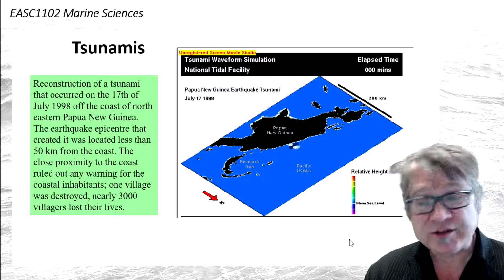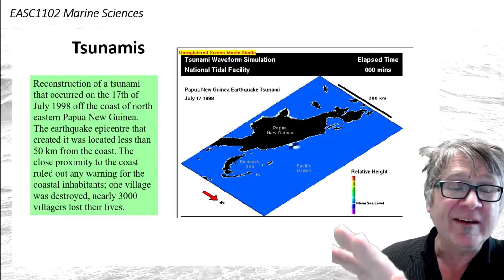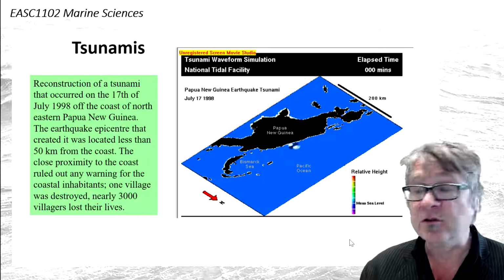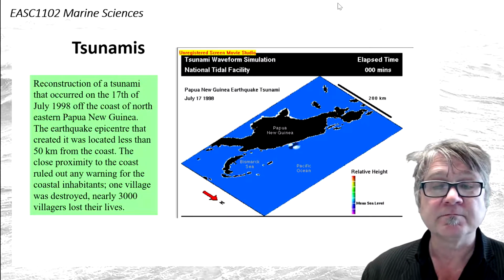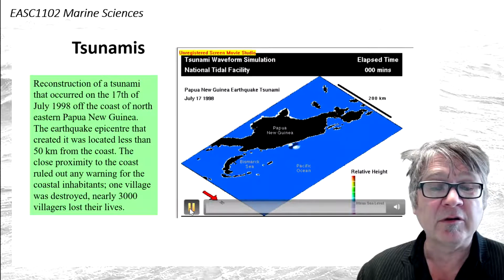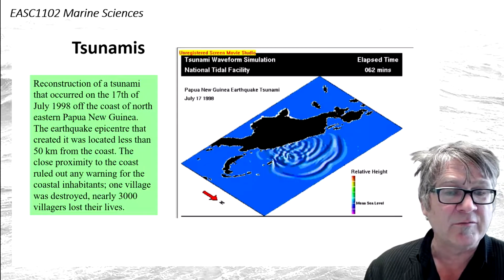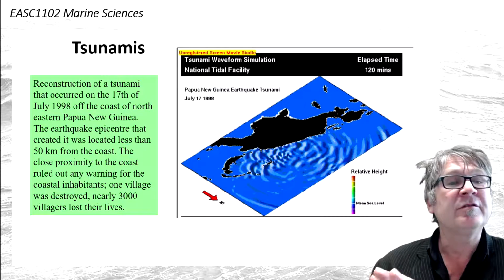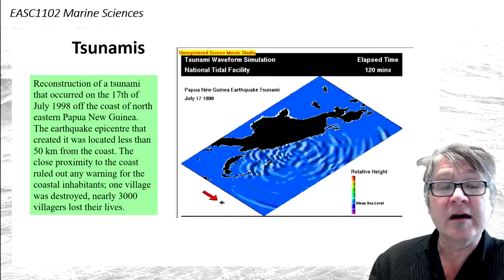Lecture 9-1 Slide 18